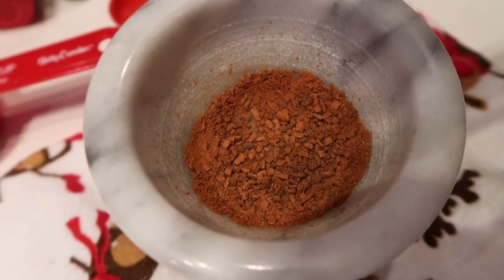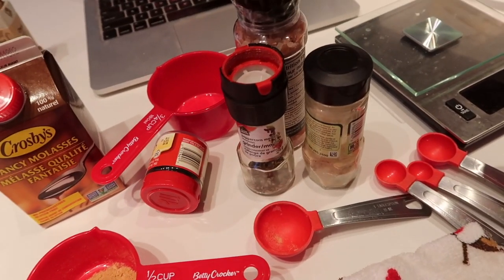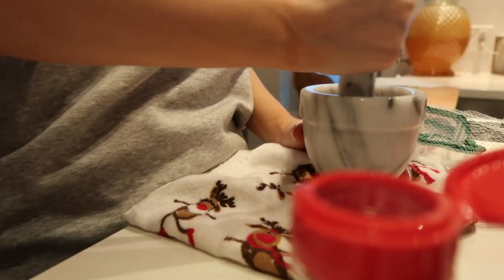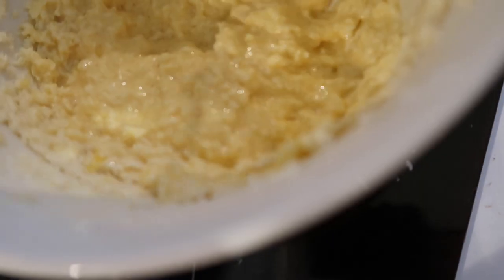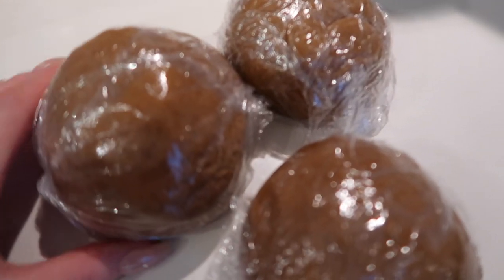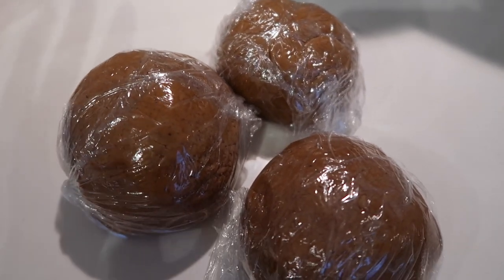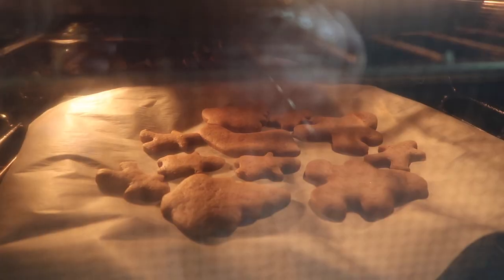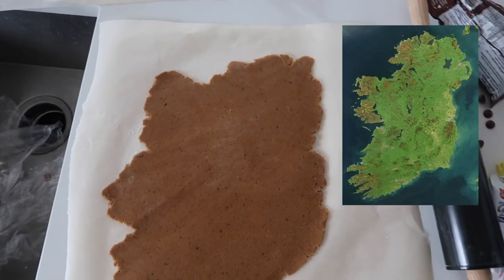VLOG | baking gingerbread cookies + christmas nails | lolaliner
Christmas vibes in todays vlog. Baked gingerbread cookies for the first time! Went to my nail appointment and went to the drive through light festival x

Beauty IG @lolaliner
Lifestyle IG @loladoeswhat